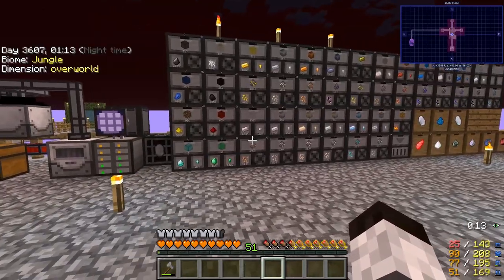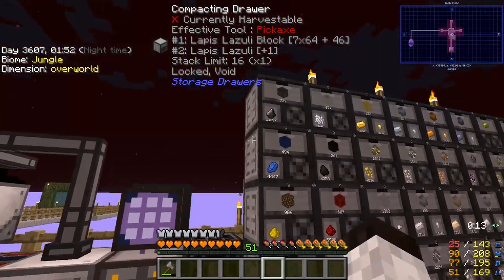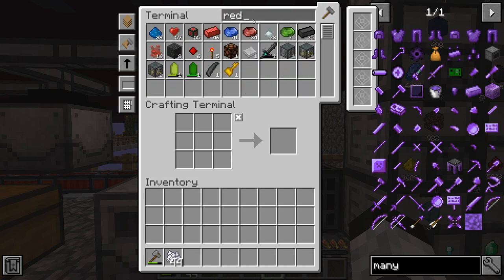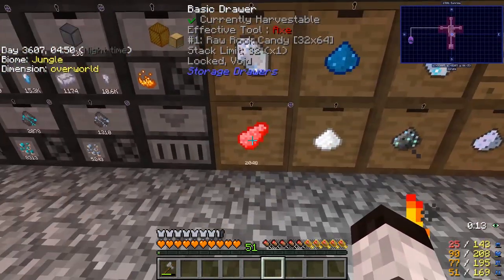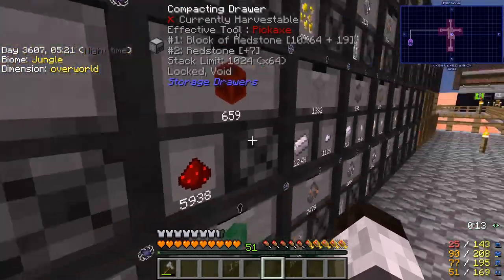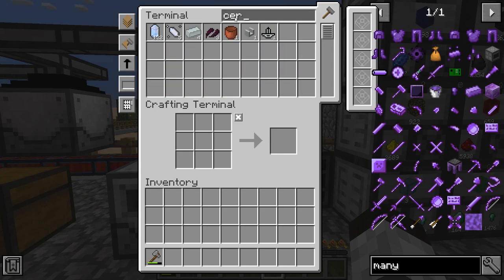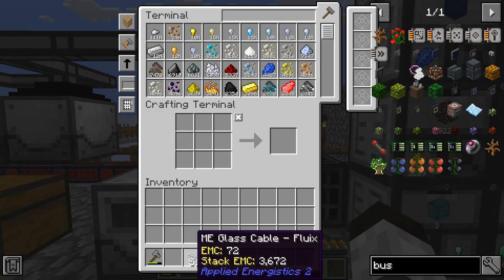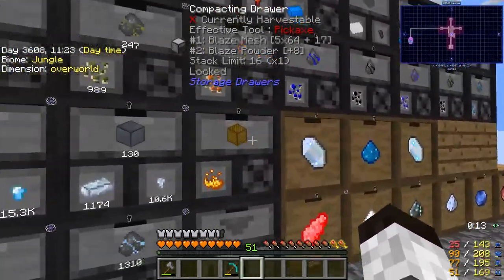Project Ozone 3: Episode 15 - IRONWOOD!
In this episode on the Project Ozone 3 server, I get back at it after a fun weeken of Minefaire at Dallas!  I first work on some storage tasks, including getting the storage system to use the compacting drawer array as external storage, then I take a little bit to get Ironwood!  This was fun, and it felt great to get back into recording.  Tell me what you think!